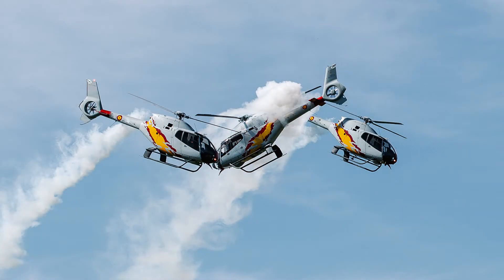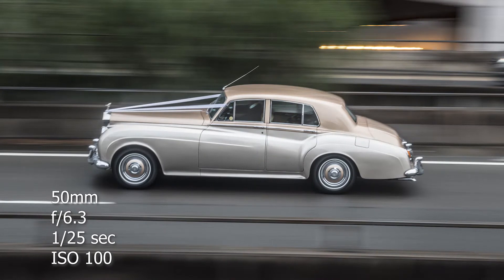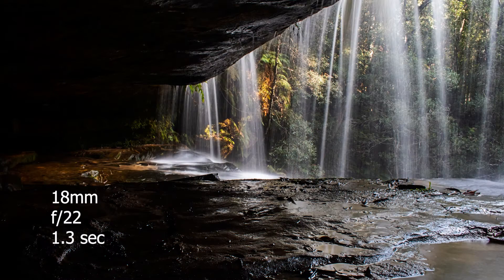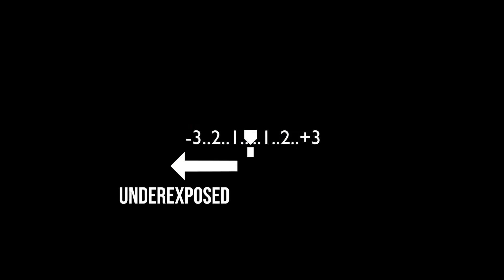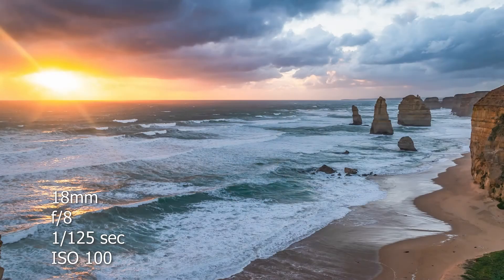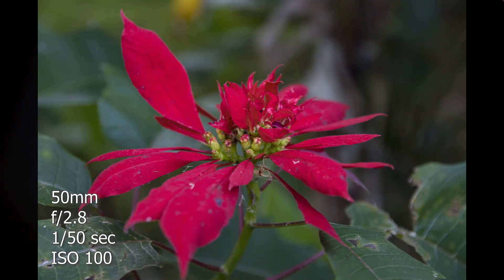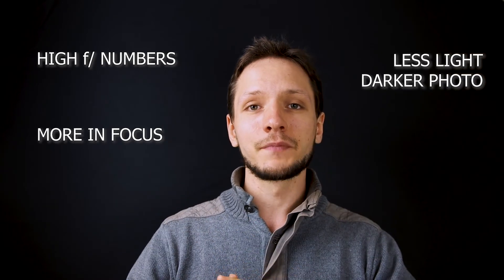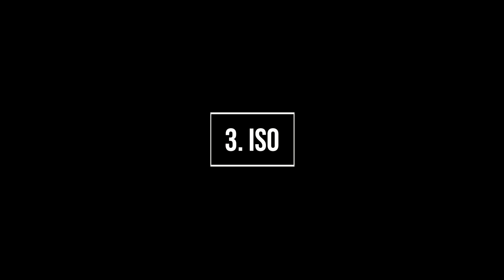Understanding Manual Mode - Photography Tutorial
Cheat Sheet:

SHUTTER SPEEDS
MEASURED IN SECONDS
FAST → FREEZES MOTION → DARKER PHOTO (GOOD FOR FAST SUBJECTS)
SLOW → SMOOTHER EFFECTS (WATERFALLS, LIGHT TRAILS, ETC) → BRIGHTER PHOTO

Tripod recommended for slow shutterspeeds, or rest camera on something secure that won't move at all.
Recommend relatively fast shutter speeds (1/160 or faster)  for handheld photos, so you don't get a blurry image.

APERTURE
MEASURED IN f/
LOW f/ NUMBERS → LESS IN FOCUS →  MORE BOKEH  → BRIGHTER IMAGE
 - Good for portraits and macro. Great for making your subjects pop and stand out
HIGH f/ NUMBERS → MORE IN FOCUS → LESS BOKEH → DARKER IMAGE
- good for landscapes, ensures everything is sharp and in focus.

ISO
LOW ISO → BETTER QUALITY → DARKER IMAGE
HIGH ISO→ LOSES QUALITY → BRIGHTER IMAGE

0:00 - Intro
0:30 - Fast Shutter Speed
1:25 - Motion Blur with Sharp Subject
2:10 - Slow Shutter Speeds and Long Exposure
2:37 - Light Meter Explained
3:00 - Aperture/Controlling Bokeh
4:02 - ISO
4:42 - Outro